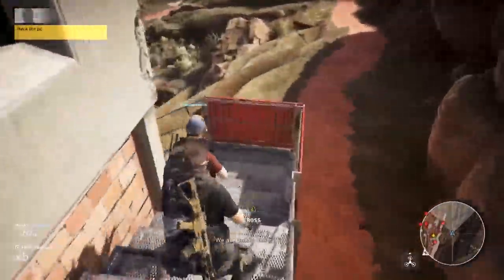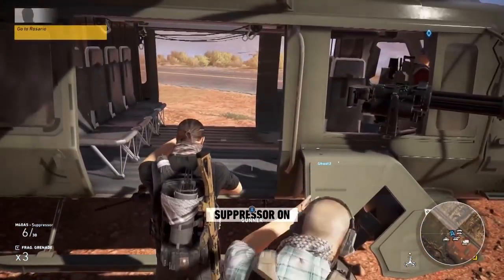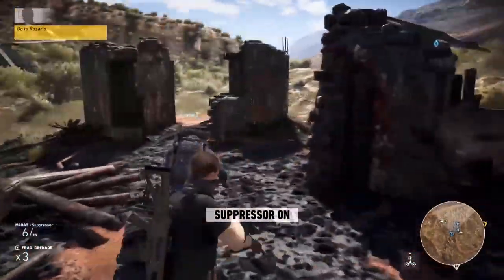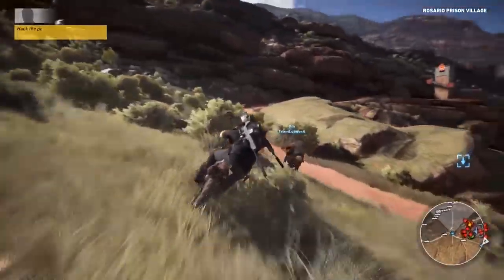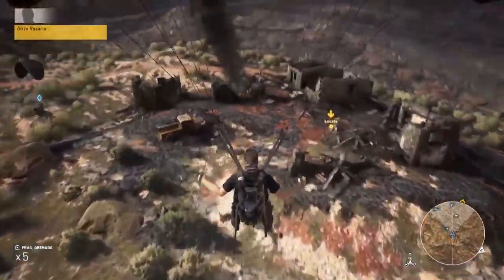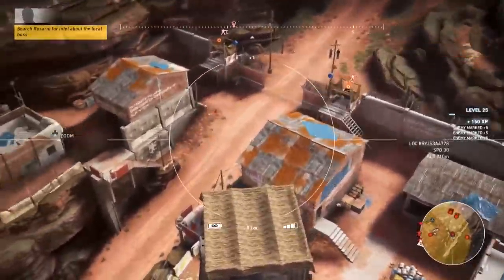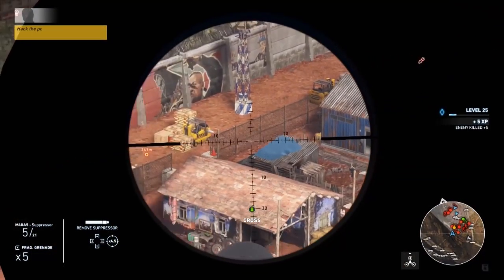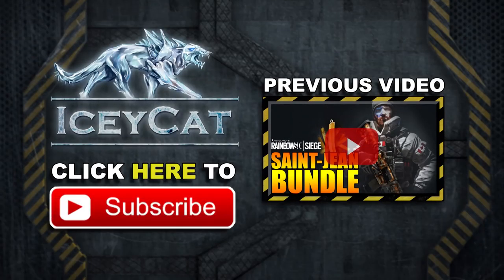Ghost Recon Wildlands - In Depth: GAME PLAY DEMO REVIEW